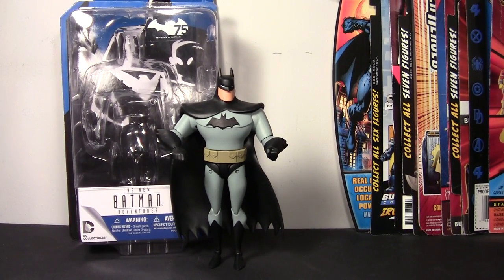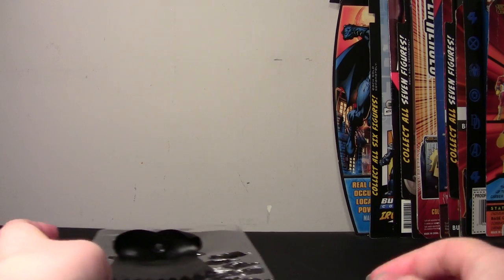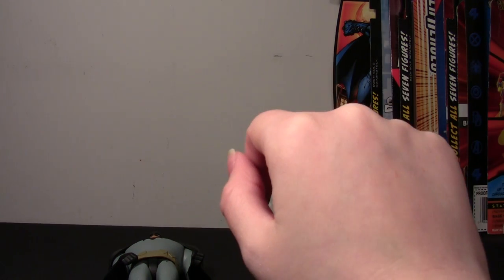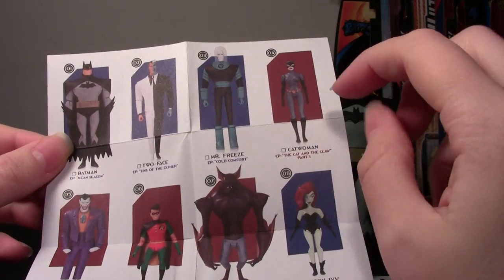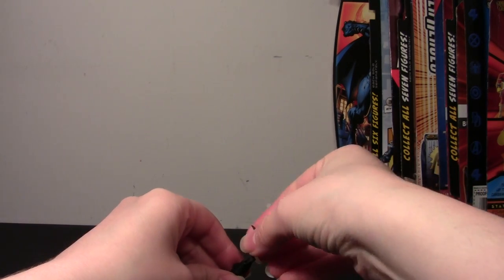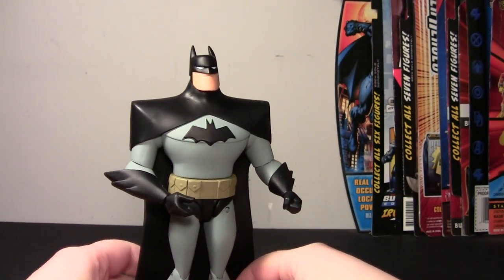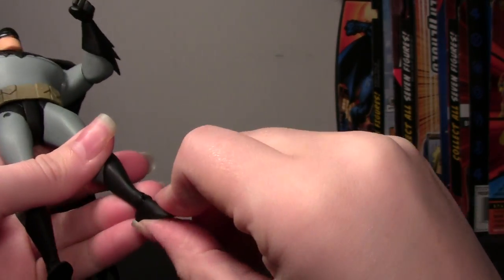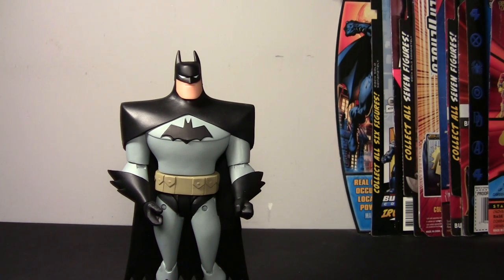DC Collectibles The New Adventures of Batman figure review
Sorry for such a long video! I'm out of practice lol, and there was a lot to talk about with this guy. What a cool figure!

If you didn't see my last video, I'll be doing a Q&A soon, so go check it out and ask me stuff.